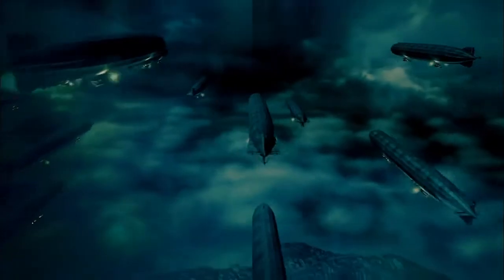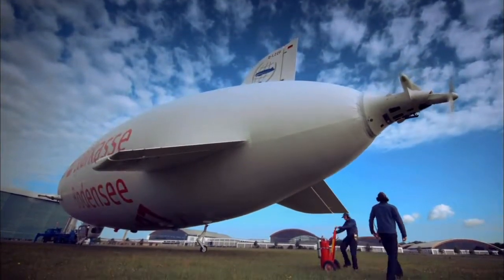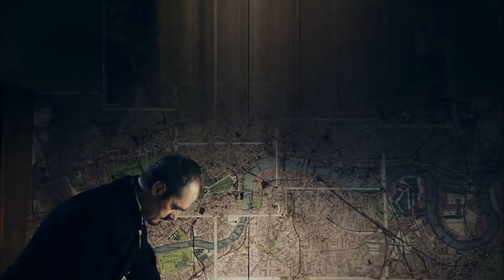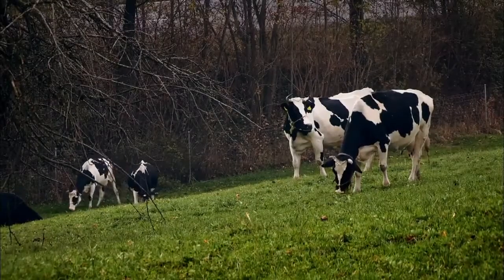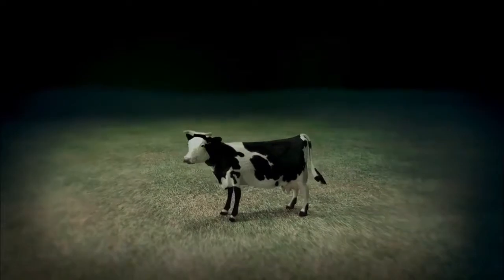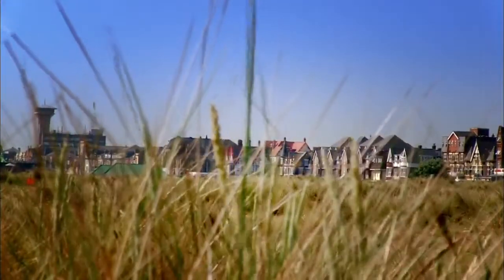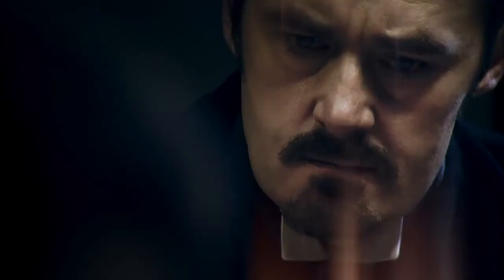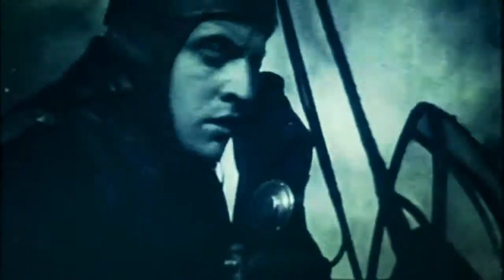The Secret Behind Zeppelins - NOVA Documentary [HD]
NOVA Zeppelin Terror Attack - Documentary 2017
In the early days of World War I, Germany, determined to bring its British enemies to their knees, launched a new kind of terror campaign: bombing civilians from the sky. But the aircraft delivering the lethal payloads weren't planes. They were Zeppelins, enormous airships, some the length of two football fields. With a team of engineers, explosives experts, and historians, NOVA investigates the secrets behind these deadly war machines. "Zeppelin Terror Attack" explores the technological arms race that unfolded as Britain desperately scrambled to develop defenses that could neutralize the threat, while Germany responded with ever bigger and more powerful Zeppelins. Why were these German monsters of the sky, filled with highly flammable hydrogen gas, so difficult to shoot down? How were their massive gas bags pieced together from the intestines of millions of cows? Experts reconstruct and detonate deadly WWI incendiary bombs and test fire antique flaming bullets, all to discover how the British came up with the unique artillery that would finally take down the biggest flying machines ever made.
* Share your ideas and comment